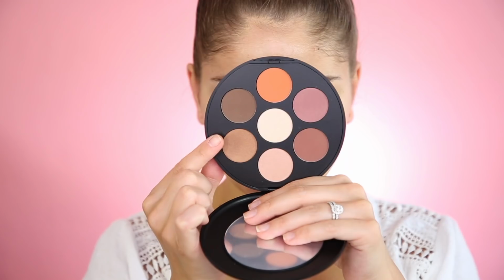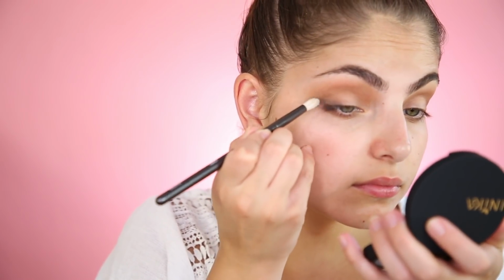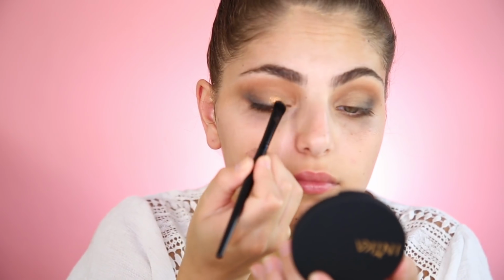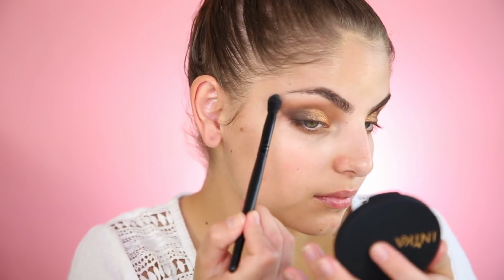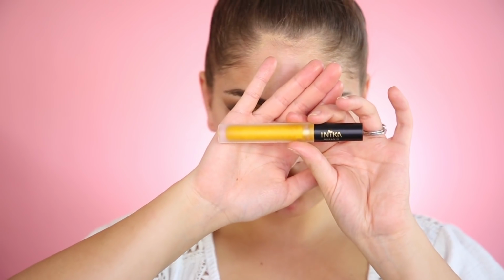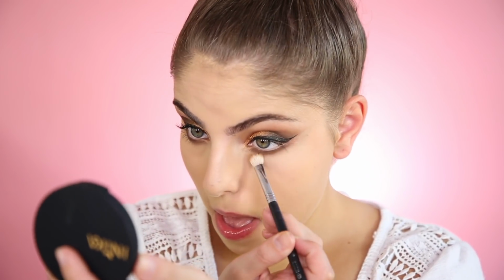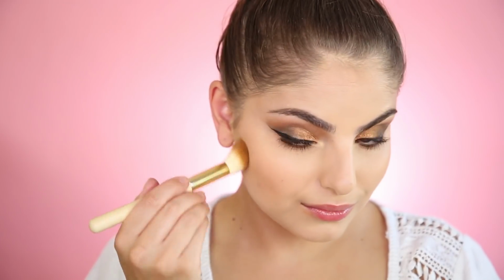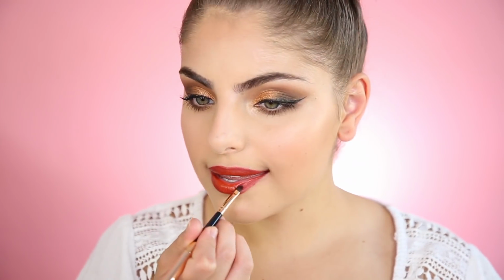BOLD COPPER EVENING GLAM USING ALL ORGANIC VEGAN MAKEUP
Love & Light
Heidi xxx

Heidi Hamoud
Australia

PRODUCTS MENTIONED